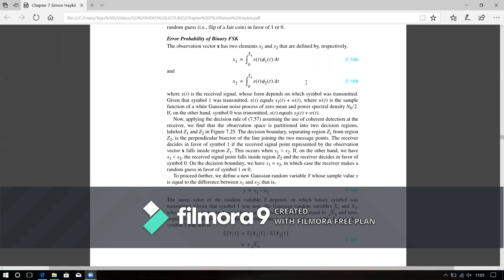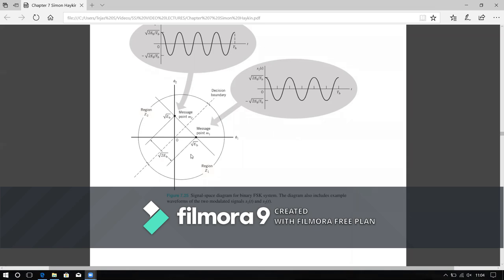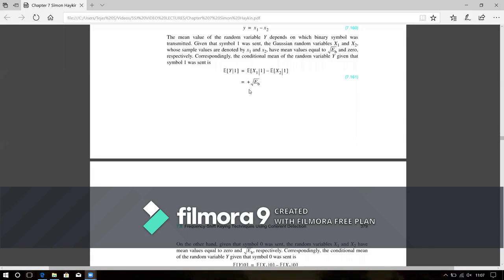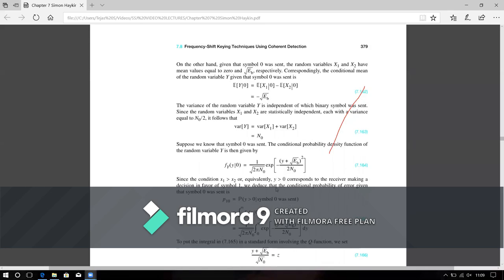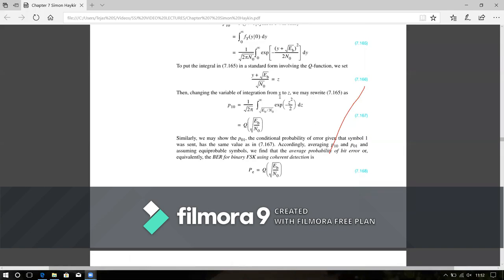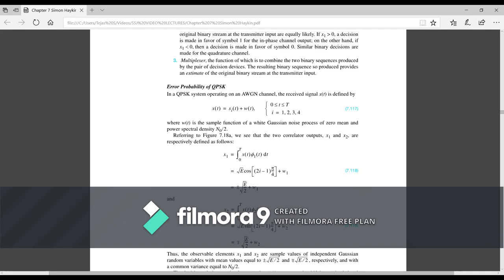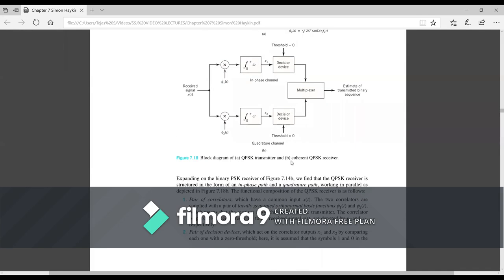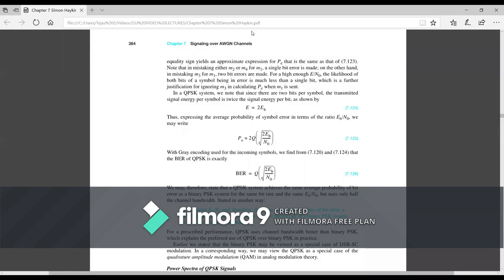Error Probability of BFSK and QPSK